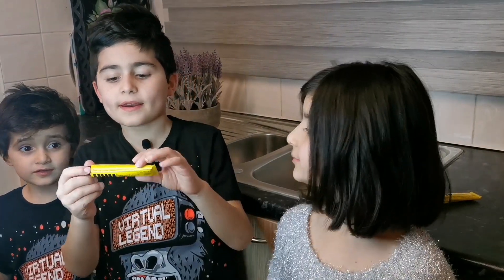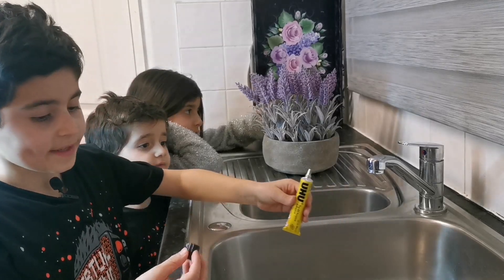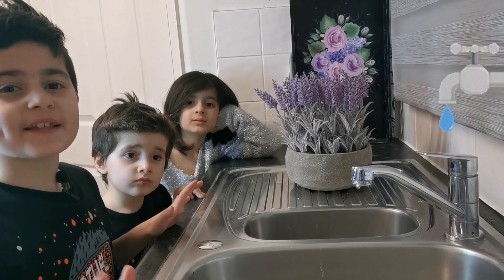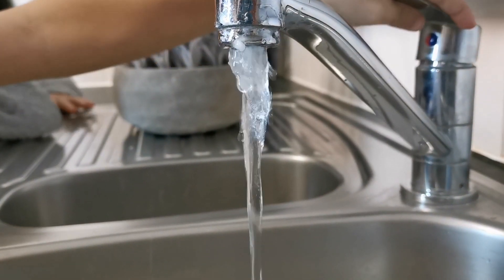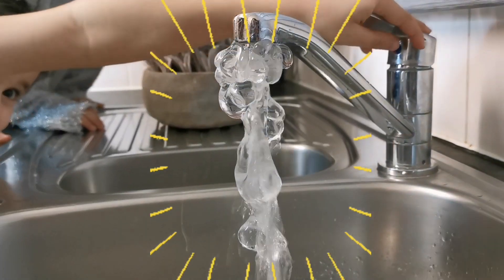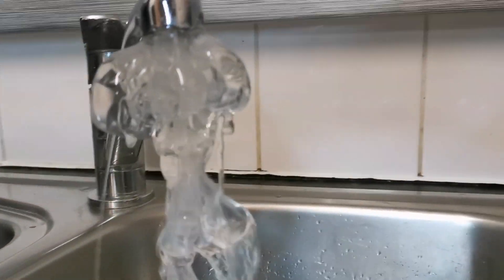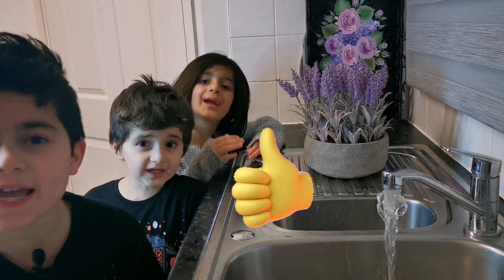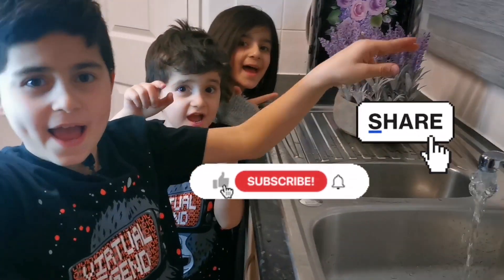How To Make Water Bubbles With Glue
Easy science experiments to do at home for kids with water. You can make amazing water bubbles in 2 minutes with UHU glue. You only need UHU glue and water.

Let's do this experiment and write on the below how good it is.